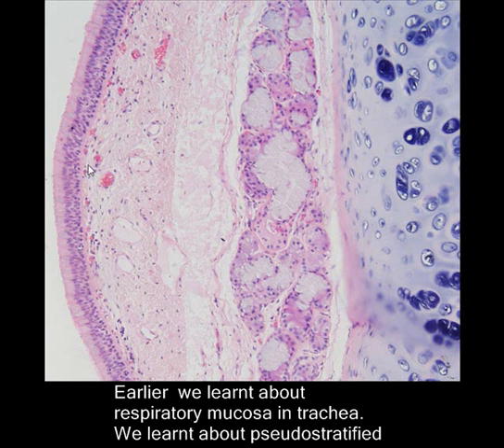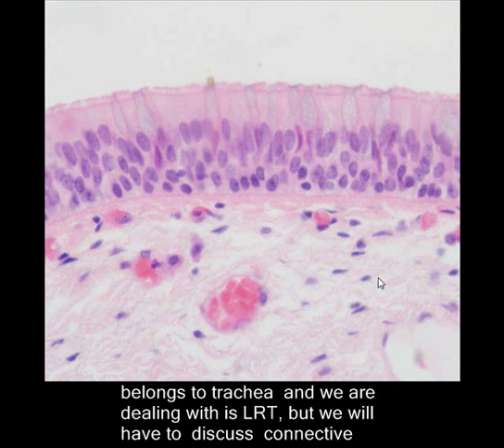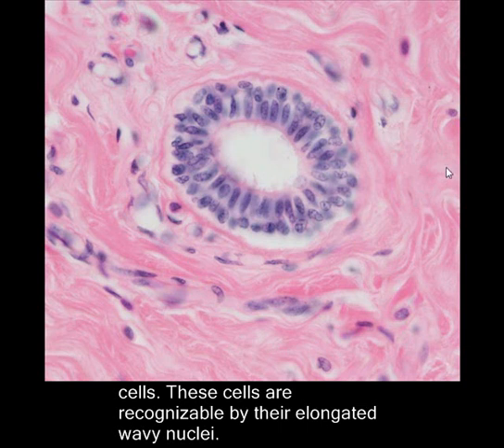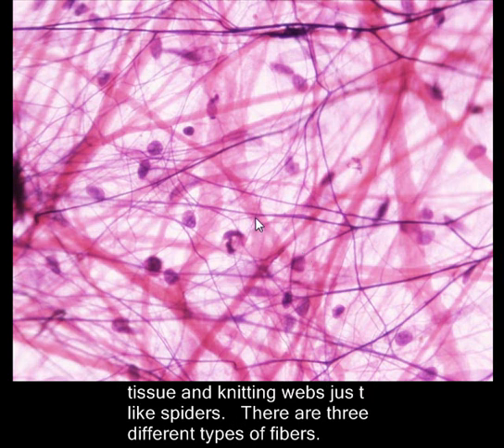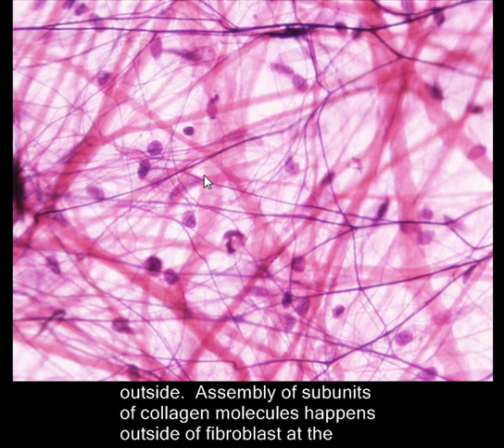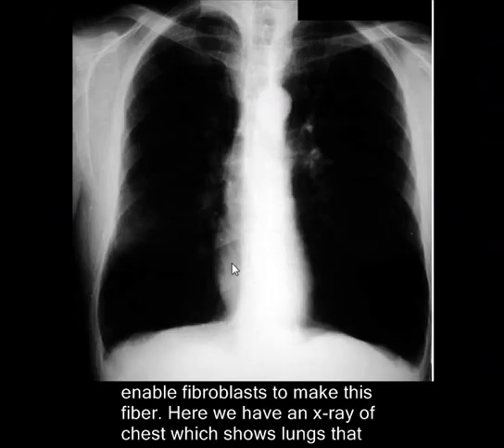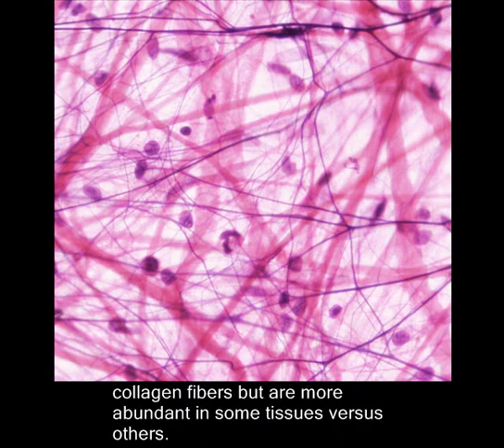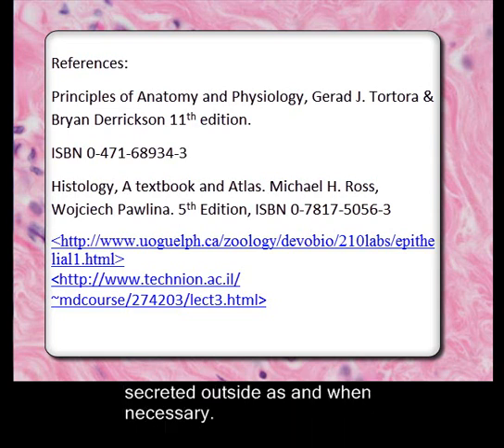Histology - Connective tissue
A short video about connective tissue, fibers and ground substance.